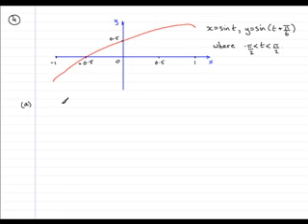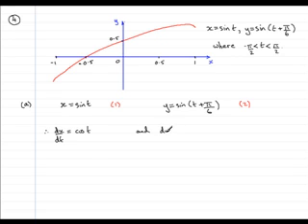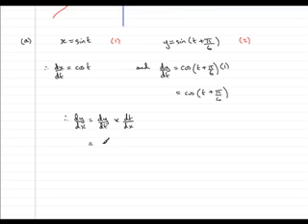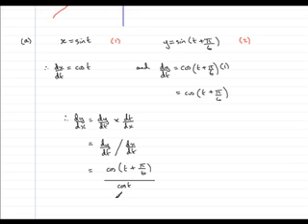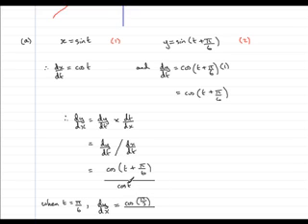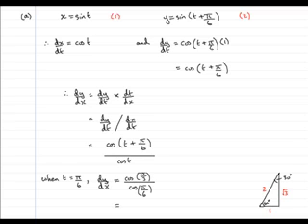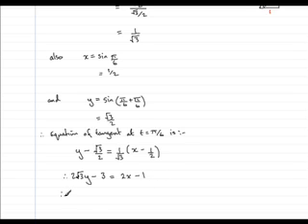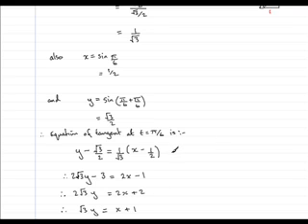Edexcel C4 June 2006 Q4a worked solution